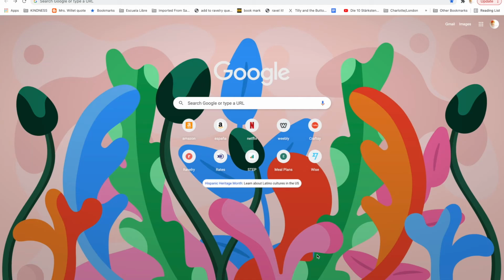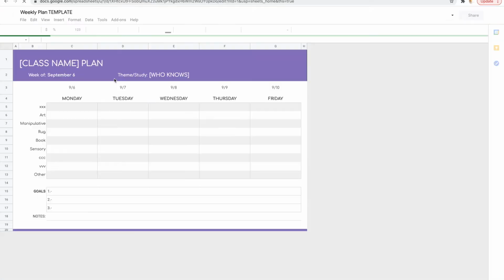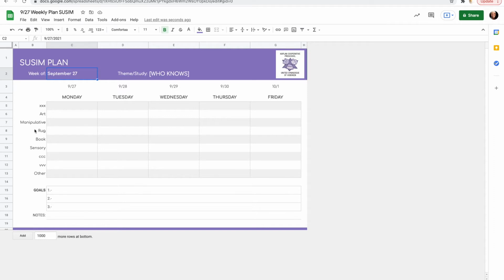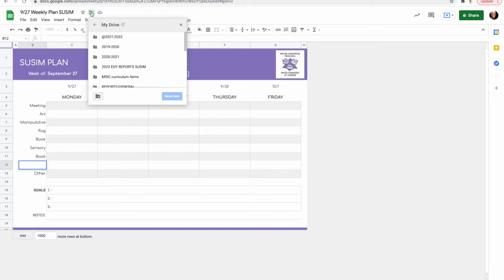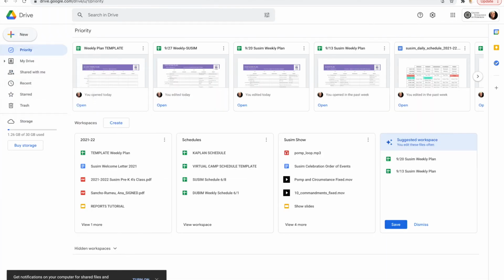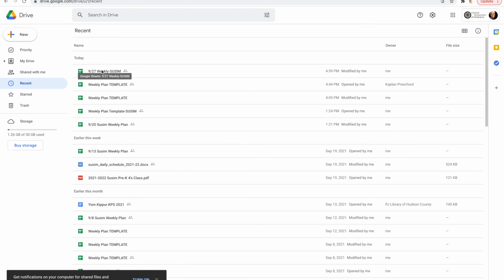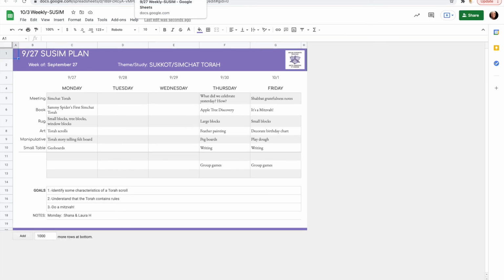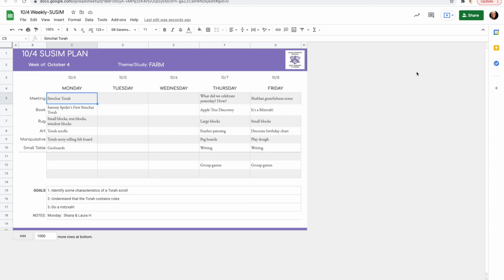Weekly Plan Template Tutorial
How to use the Kaplan weekly plan template and share your weekly plans with the office.